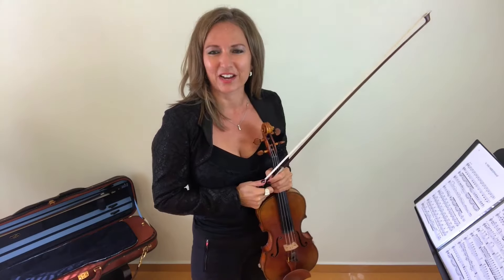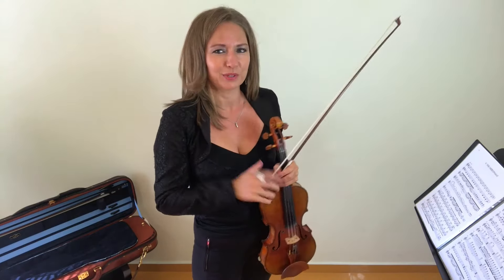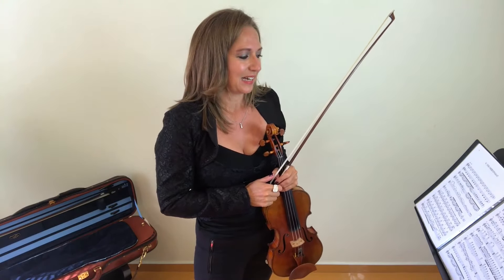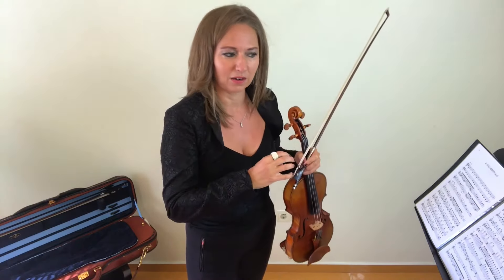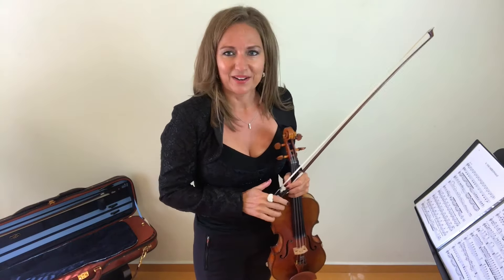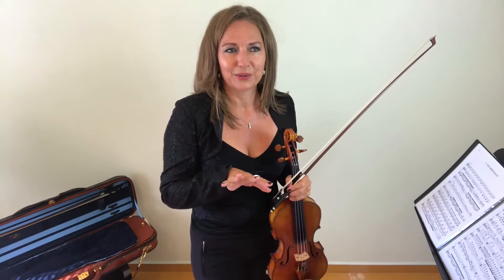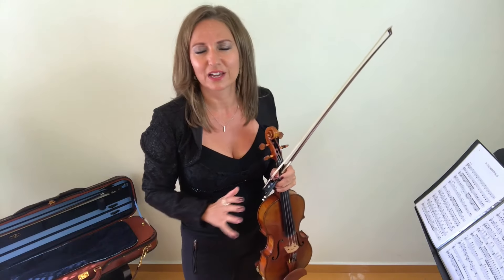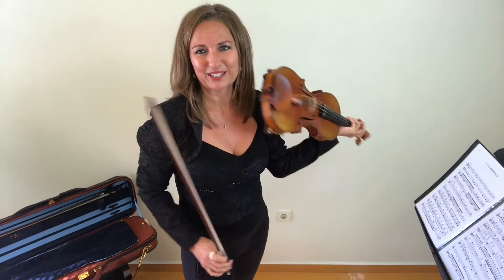5 Day Violin Exercises Challenge Invite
HeatherKaye violintechnique violintonetips violinprotone Violinist, Heather Broadbent invites you to join her FREE 5 Day Violin Exercises Challenge.